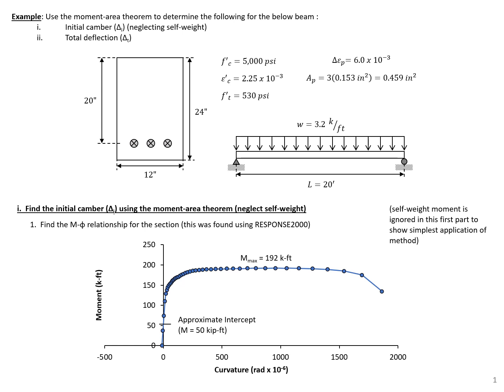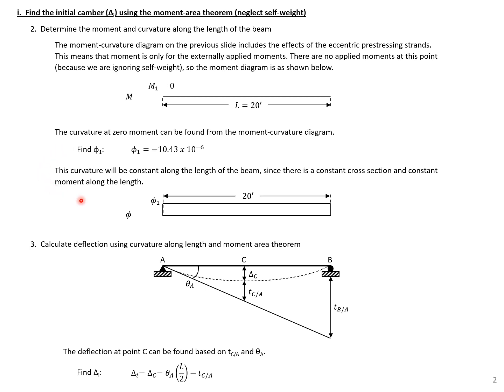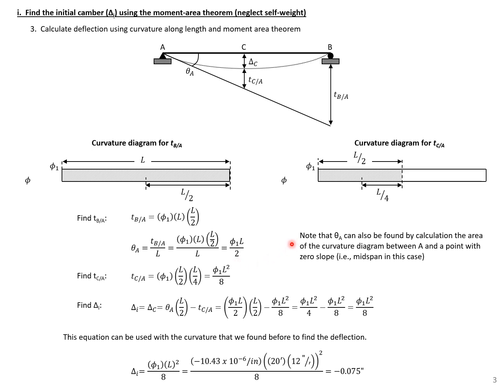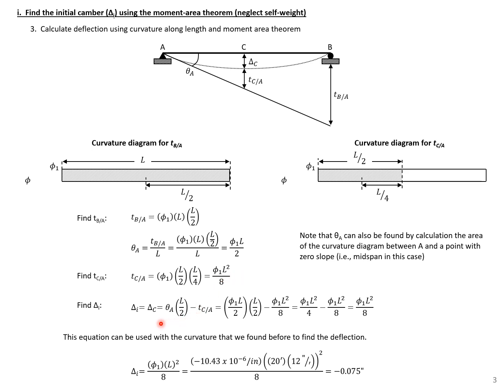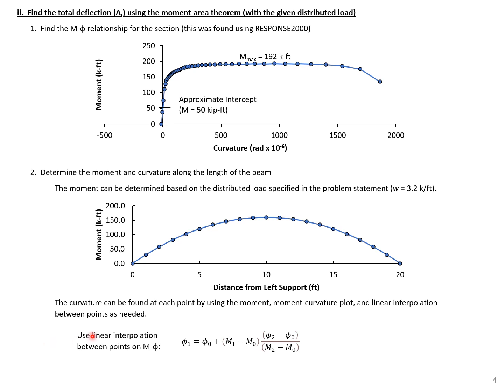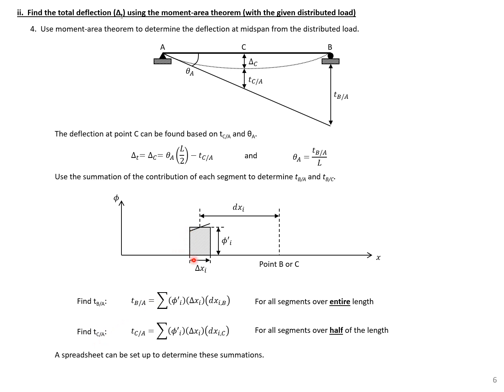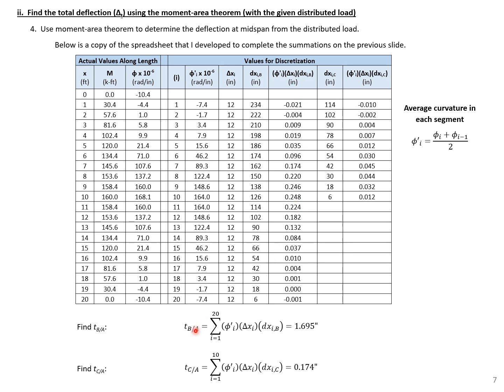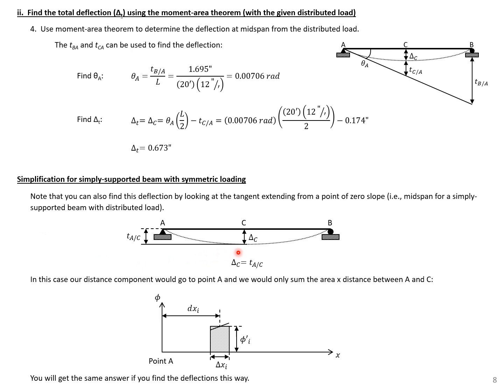Prestressed Concrete Design - 5 - Example 3 - Finding Deflection using Moment-Area Theorem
This example problem is part of Module 5 in my Prestressed Concrete Design course on response of prestressed concrete members to flexure. This example problem shows you how to find the deflections of a prestressed concrete beam using the moment-area theorem when you have the the moment-curvature diagram of a section and the moment diagram of a beam. The example is a continuation of previous examples in this section. The moment-curvature diagram can be found using the procedure in the previous examples